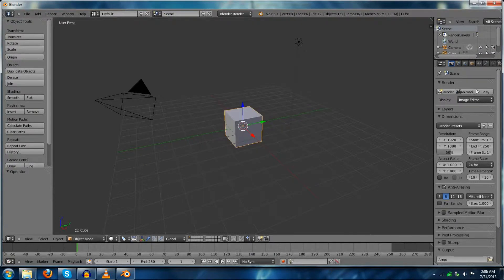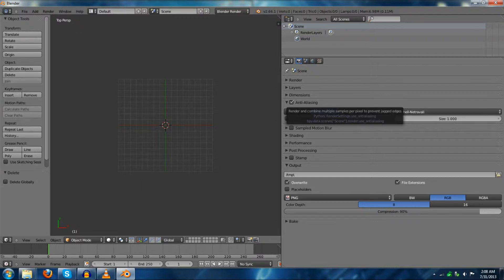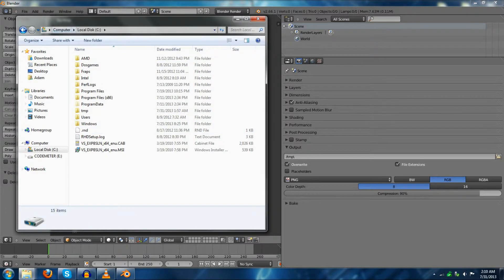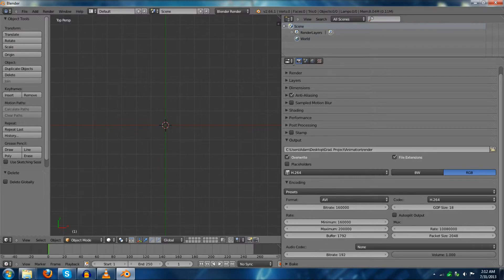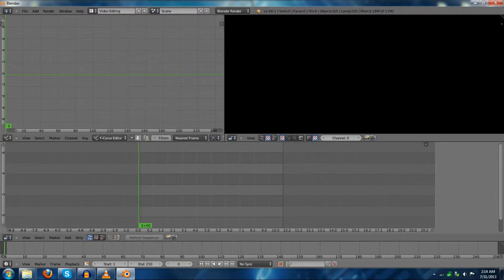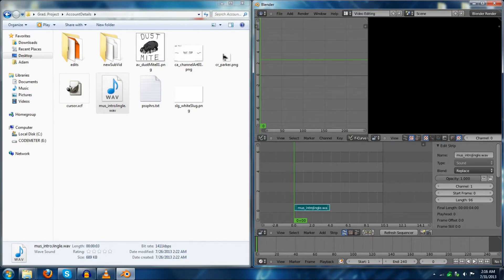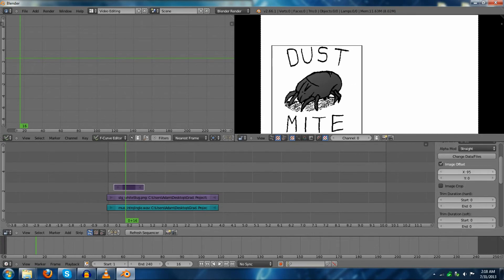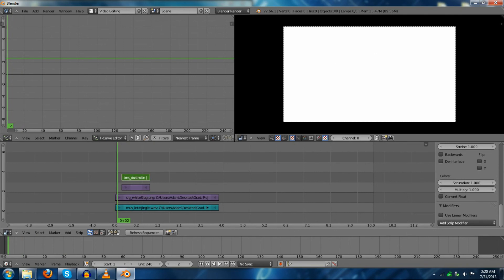Setting up Blender for Video Editing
In this tutorial, I show you how to set up Blender for editing video and 2D animation.

Sorry about the lack of a cursor and slight syncing issues.